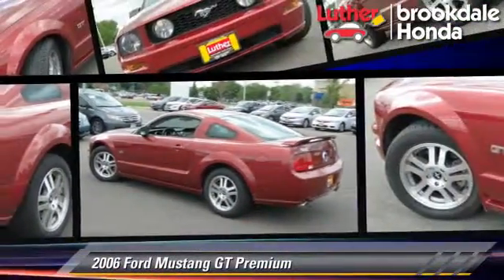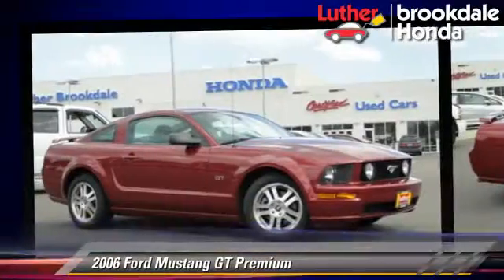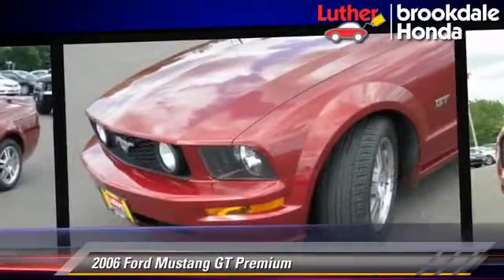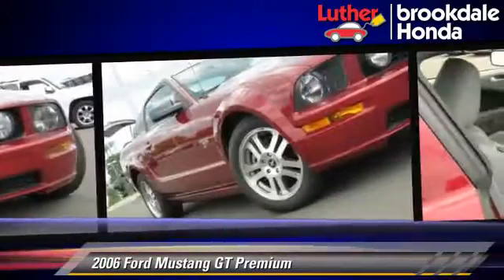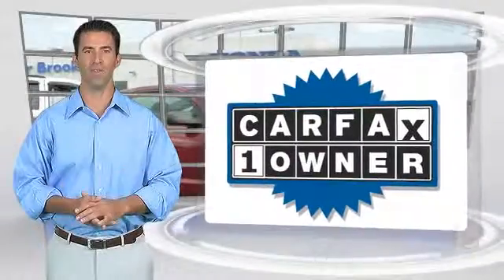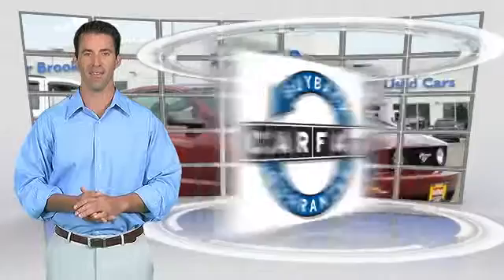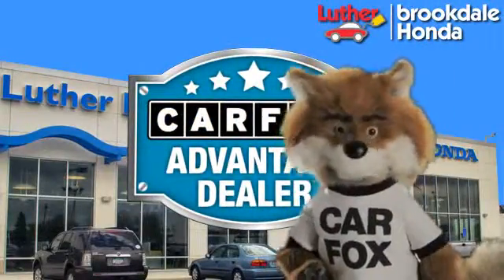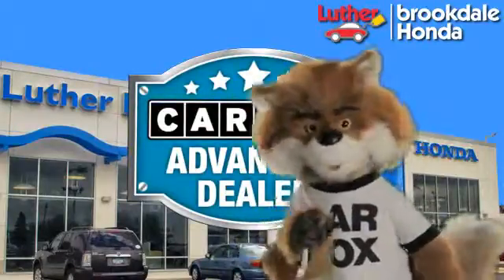Luther Brookdale Honda, Brooklyn Center MN 55429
[DFIN:3:3046453:I:2738:414040BC:51ea841abf0f15538a7f36ce6334a0d8]